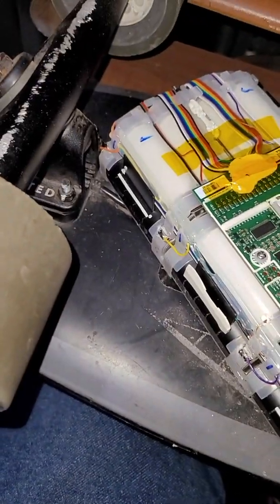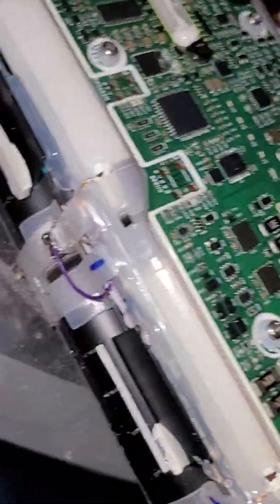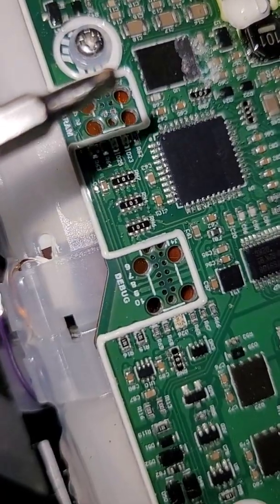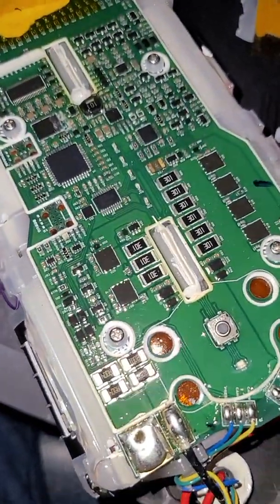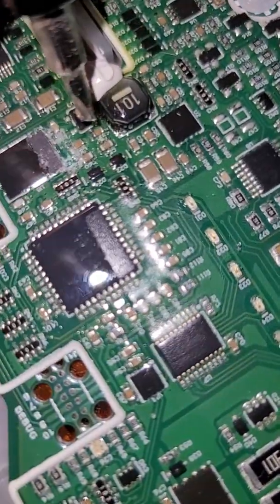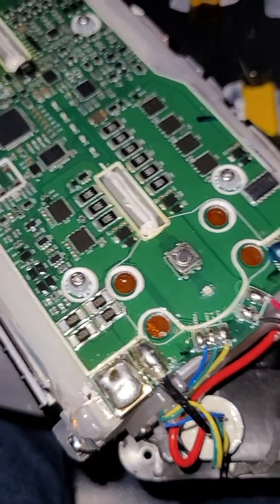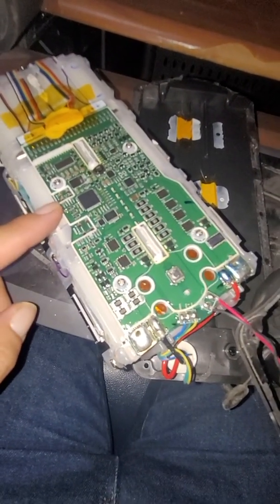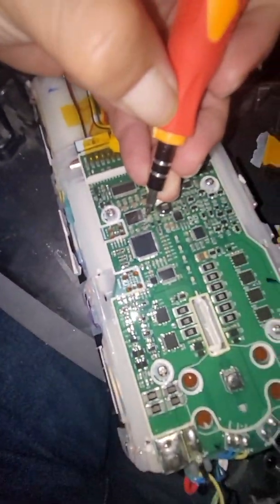boosted board XR v2 battery RLOD FIX FREE! NO AMNESIA CHIP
a longer explanation on how to fix the red light of death on a boosted board extended ranger battery version 2.0 without the need of installing an amnesia chip. this means you can do it yourself and start riding ASAP.

chip to short is :  ISSI is25lp128
pins to short: 1 and 2

short while pressing the power button.
leave it on for 10 seconds.
turn off then back on to verify RLOD is gone.